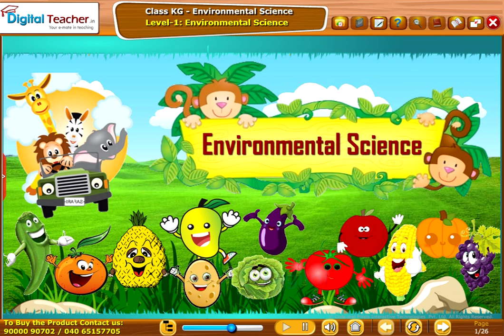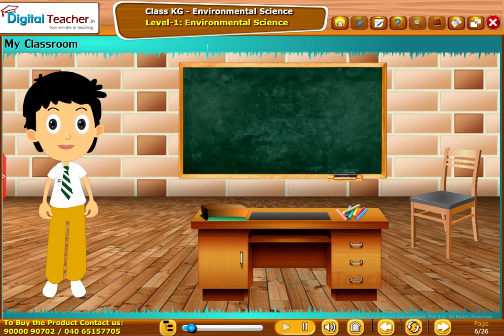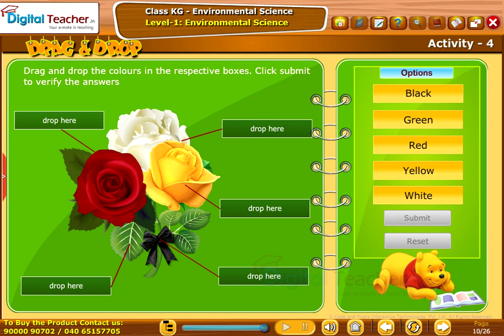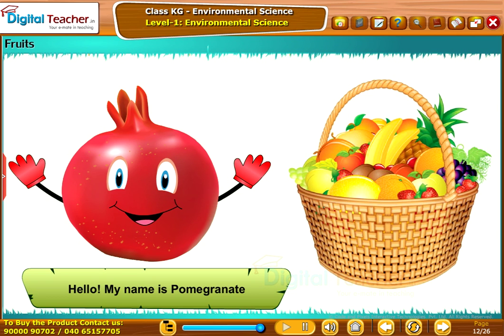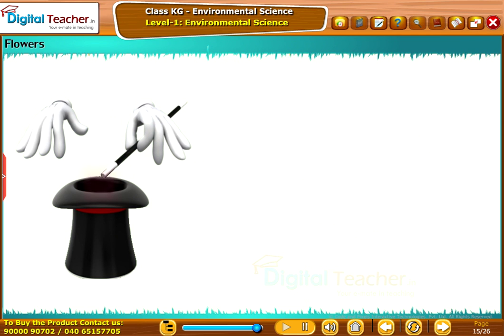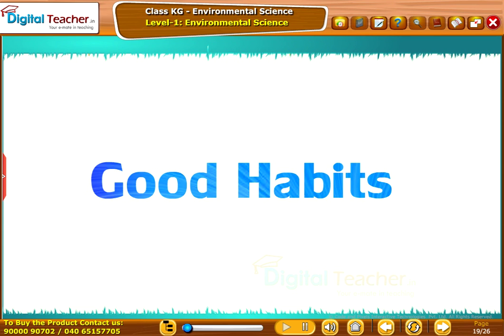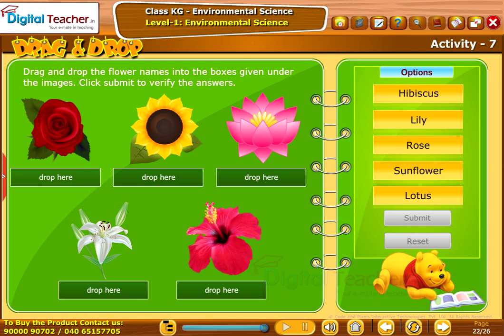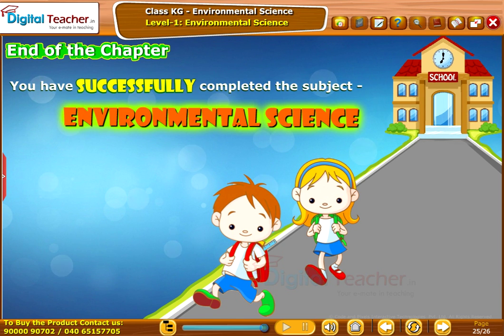Environmental Science for Kids - Digital Teacher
Digital teacher explains about the environmental science for kids with the help of rich computer graphics. And it also includes some activities which is very useful for kids.